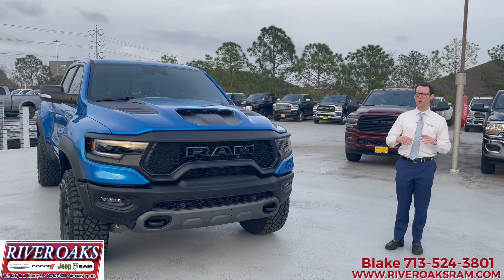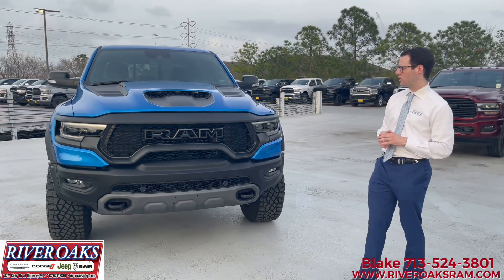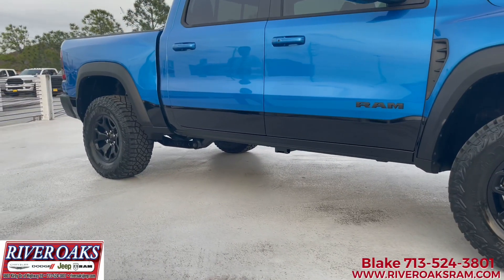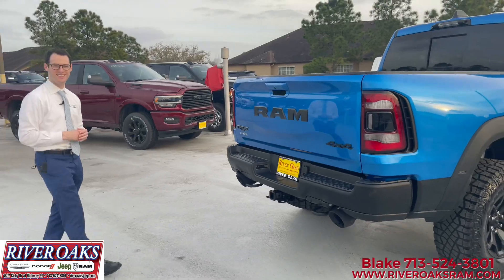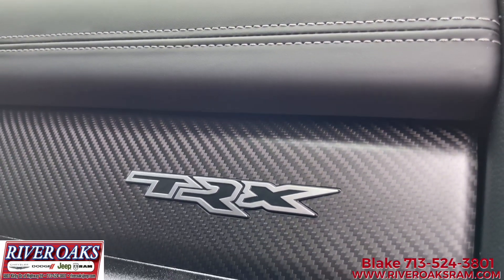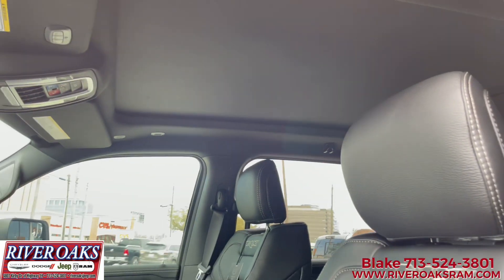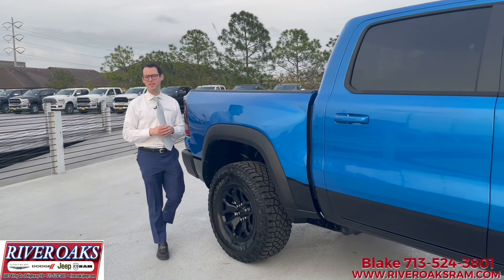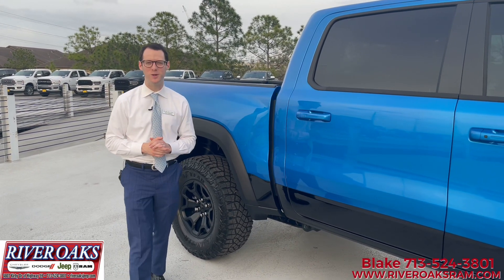All New Hydro-Blue TRX RAM 1500